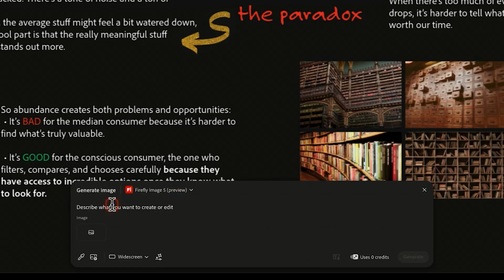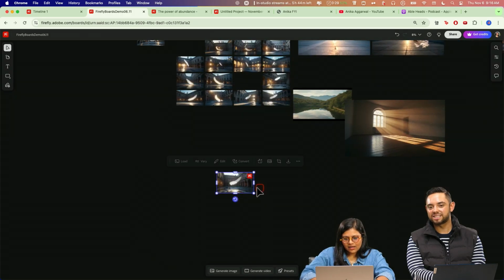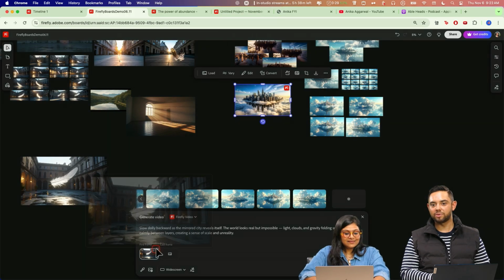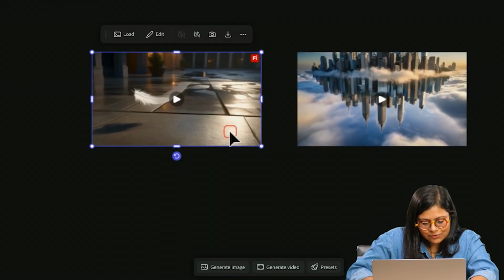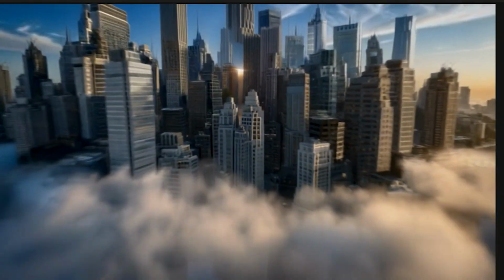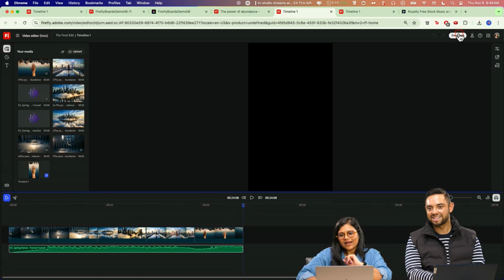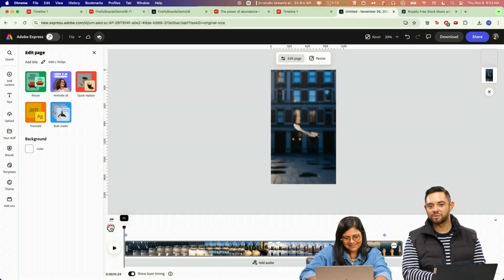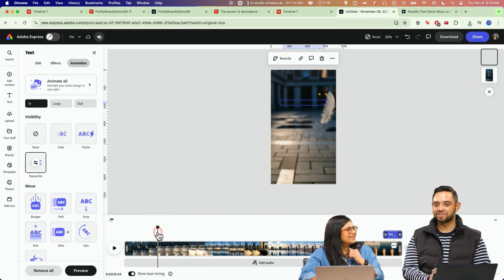Exploring Firefly Boards VIDEO 🎥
Turn simple ideas into scroll-stopping videos using Adobe Firefly’s image + video generation, seamless scene transitions, and Express-powered motion graphics—all in one insanely fast creative workflow. If you're a creator obsessed with leveling up your visuals, this breakdown shows exactly how to turn concept sketches into fully animated, aesthetic-packed edits in minutes.